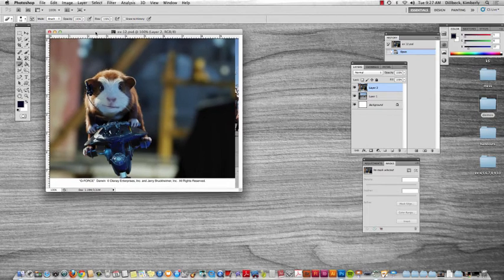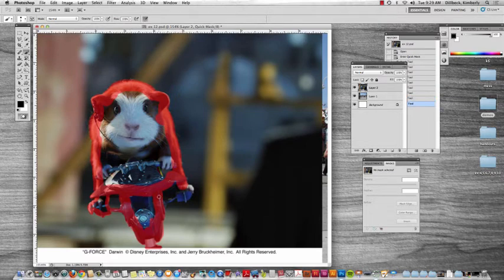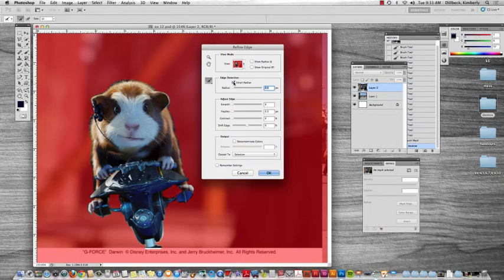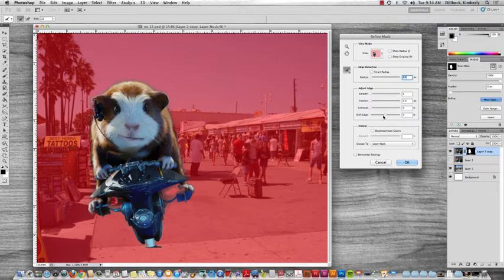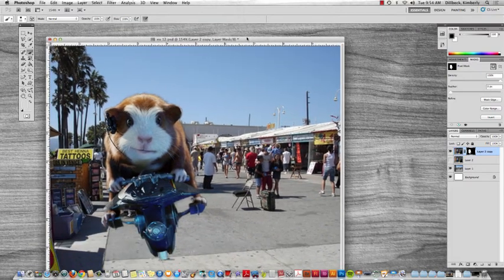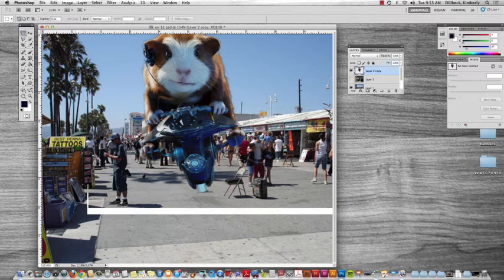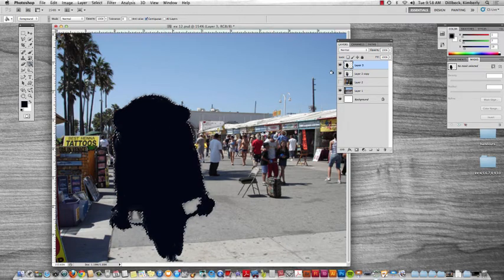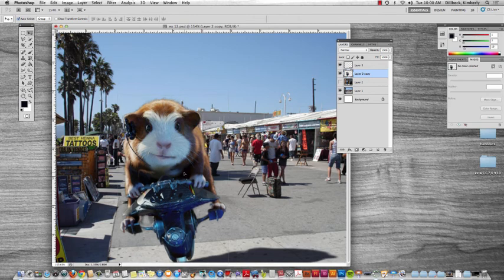Ex 12 Shadow Demo